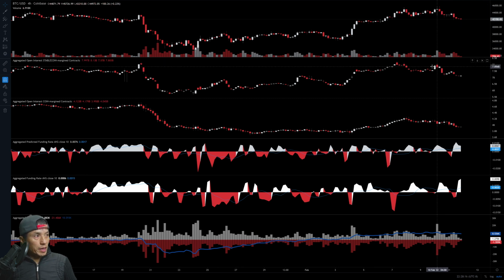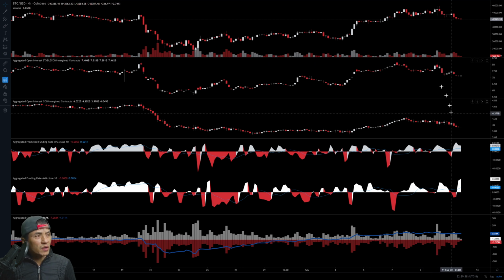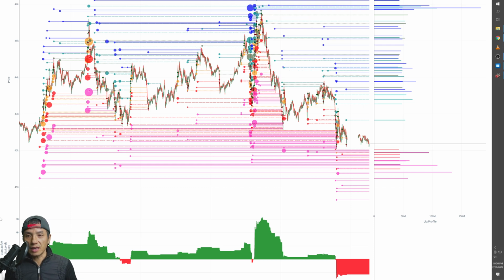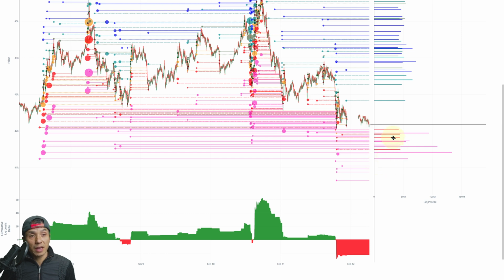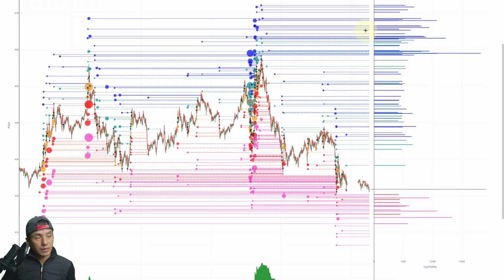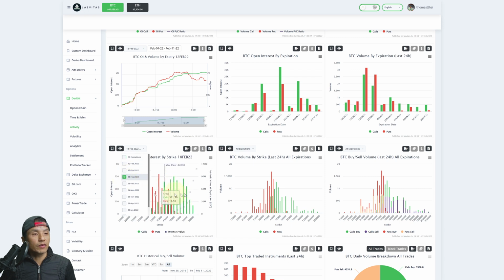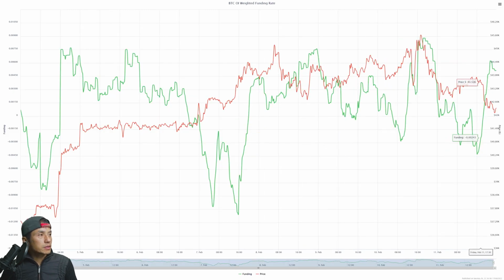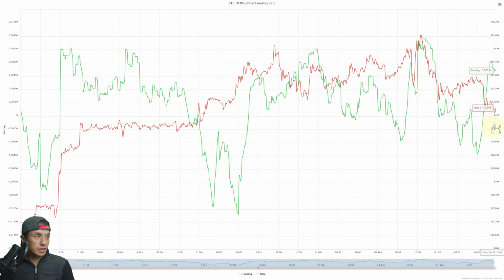Bitcoin Longs Got Liquidated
BTC price has been dropping. In fact, it just dropped below $42K. Open interest is also dropping. Funding rate is negative for the week but positive/neutral in the 4 hour timeframe. Cummulative liquidation delta is -$2.26B (more shorts) on Binance.

Let's review some charts and find out which way price may move in the short-term.

=== Footnotes ===

=== Related ===